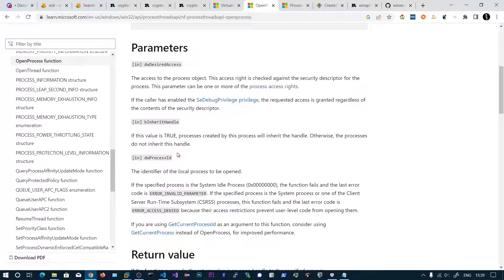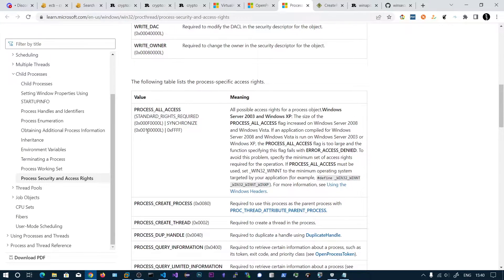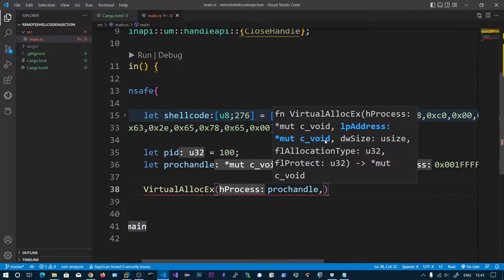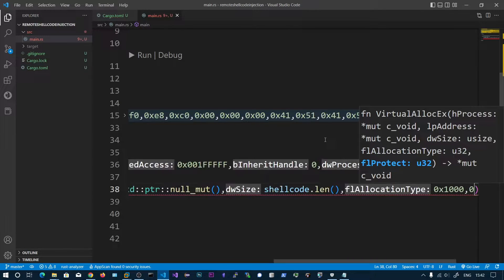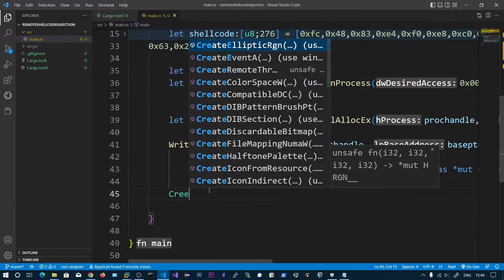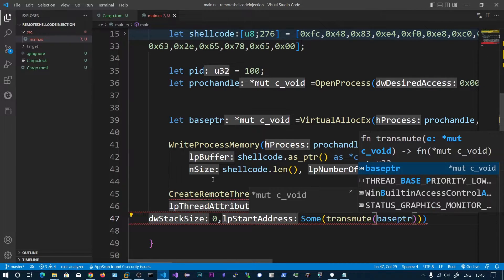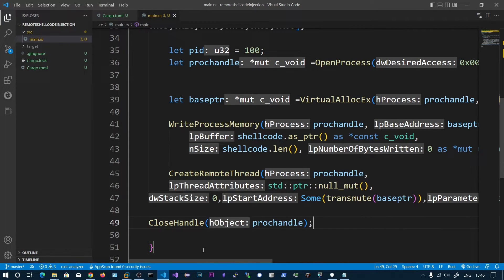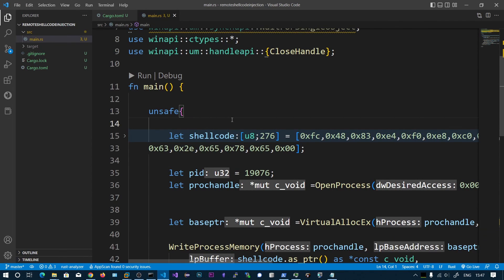Rust - Shellcode Injection in remote process